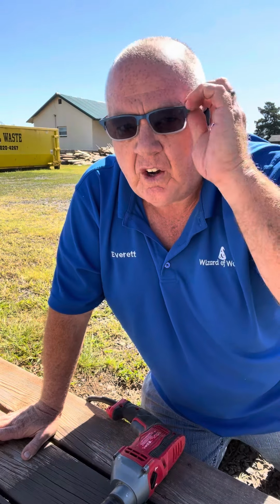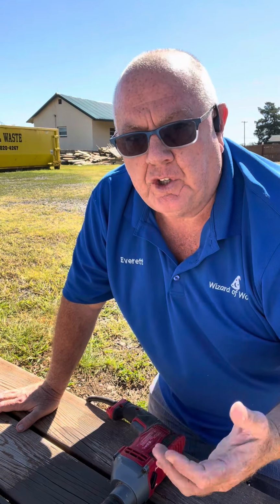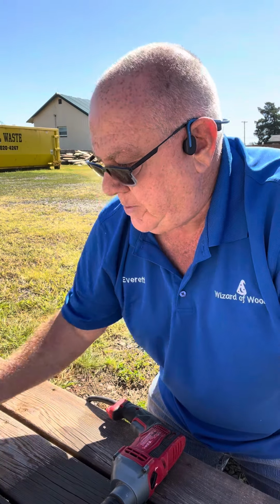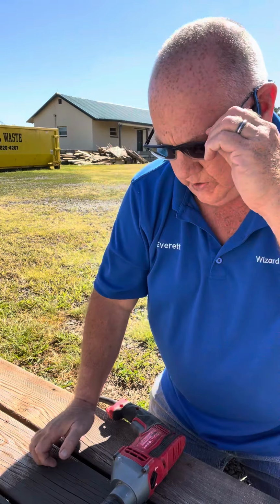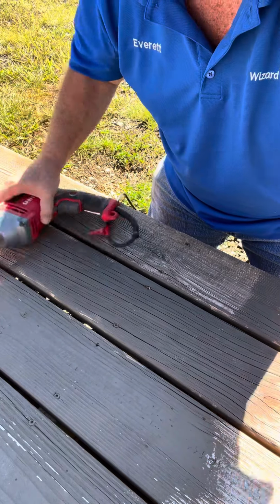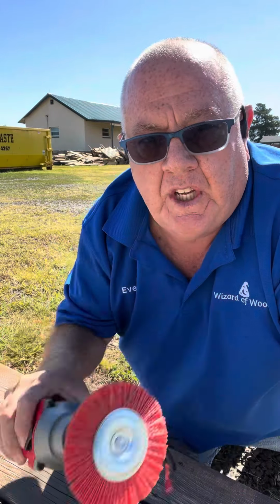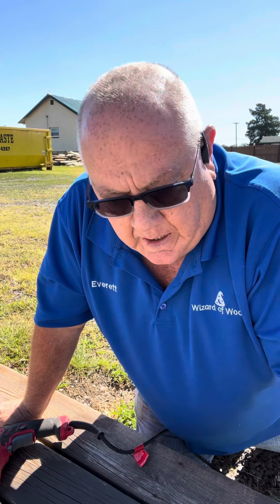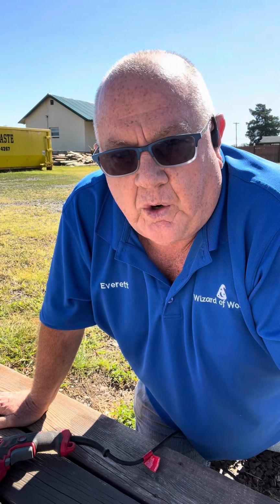How To Get Between Deck Board. Using the right equipment and attachments can make this much easier!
In this video, the “Wizard of Wood” tackles the question how do you get stain removed from in between boards. Knowing about and having the right equipment and attachments can eliminate frustration, make the task easier, and optimize the end result of your deck restoration project.